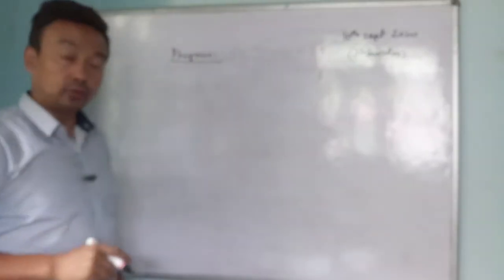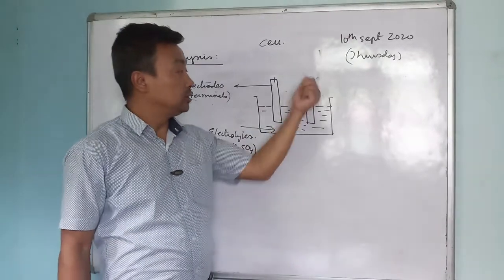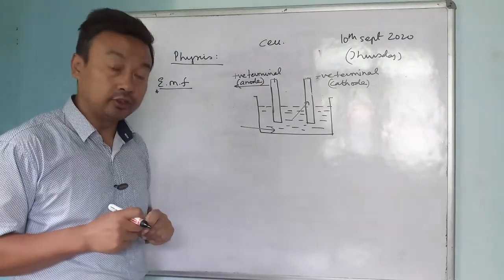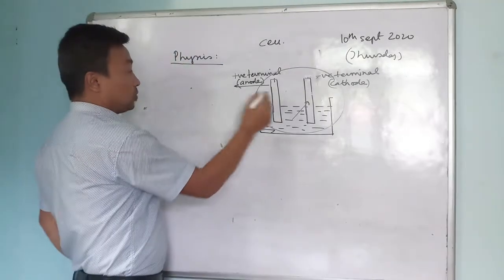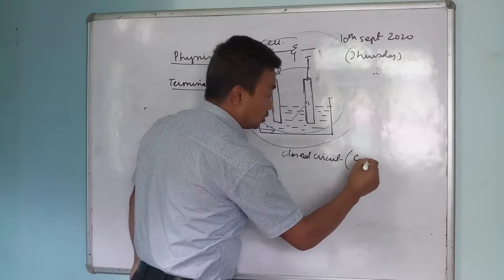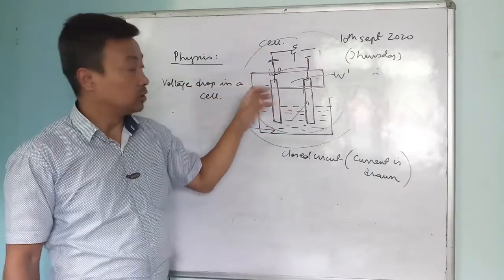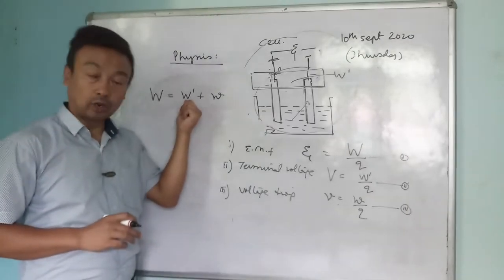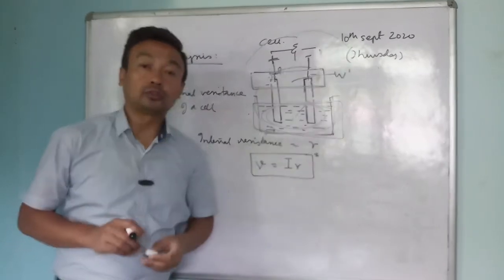10/09/2020@Xphysics- EMF of a cell